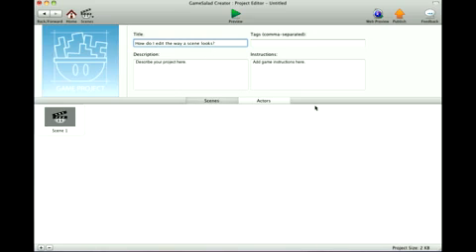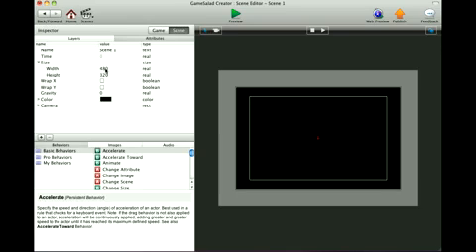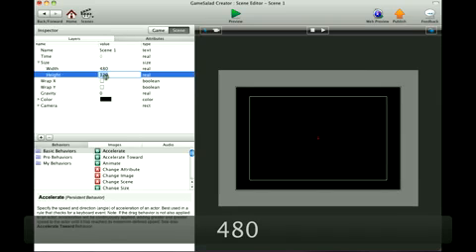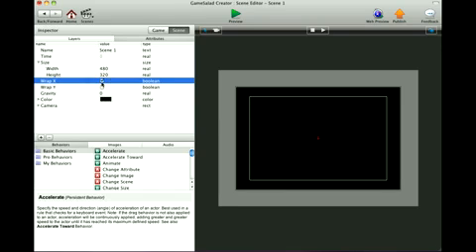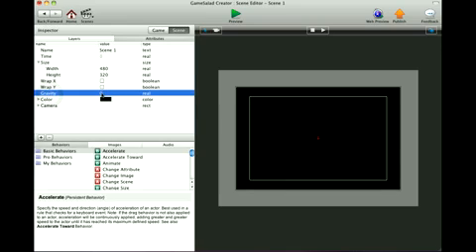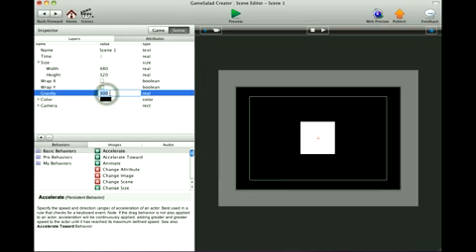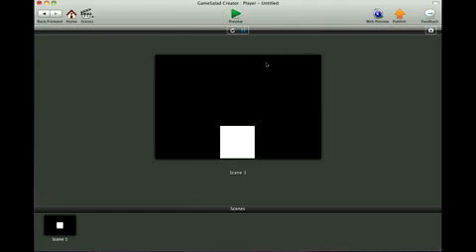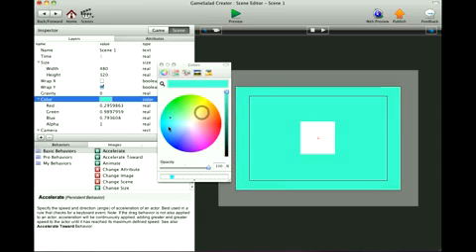How do I edit the way a scene looks in gamesalad